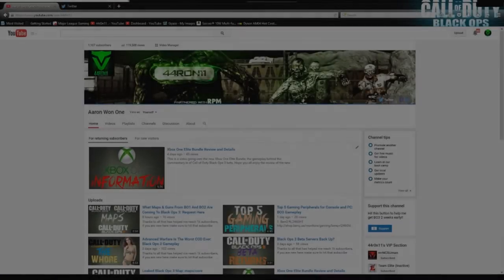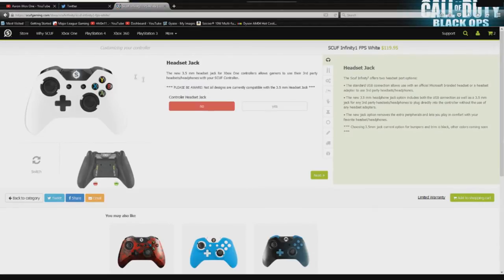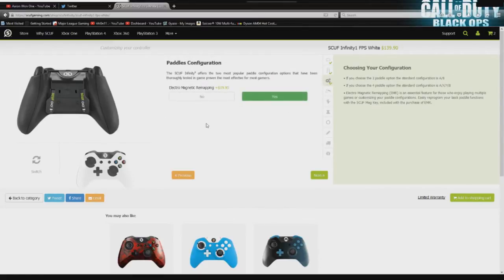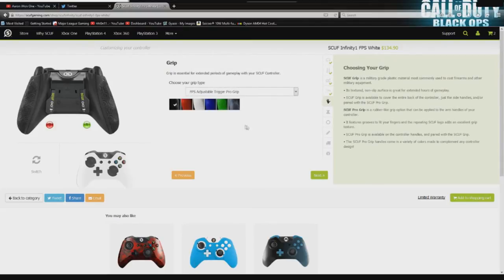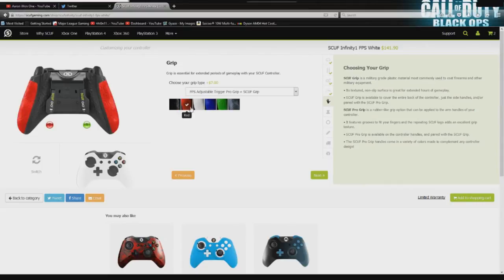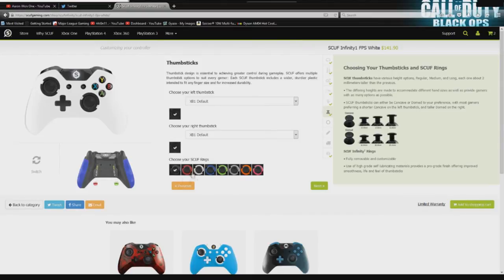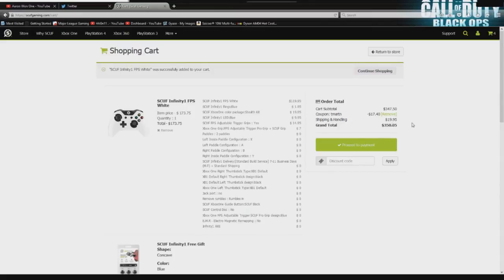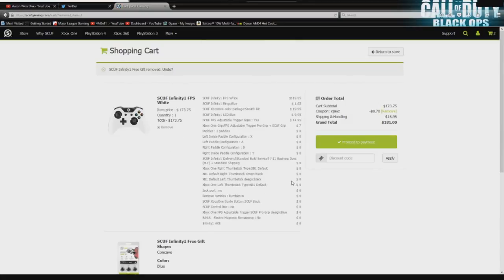Scuf Infinity1 : How To build your own for Call of Duty